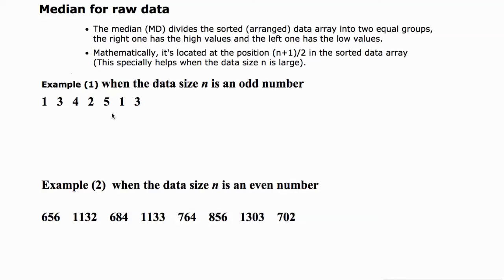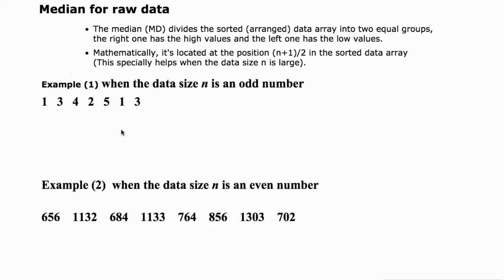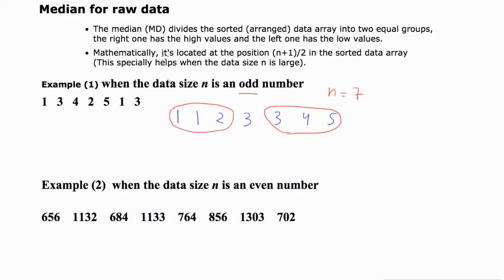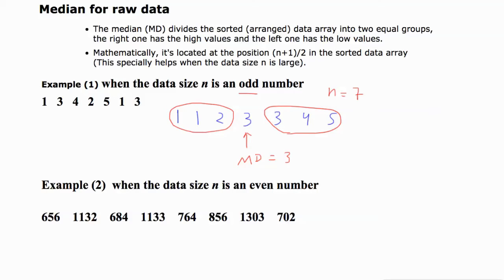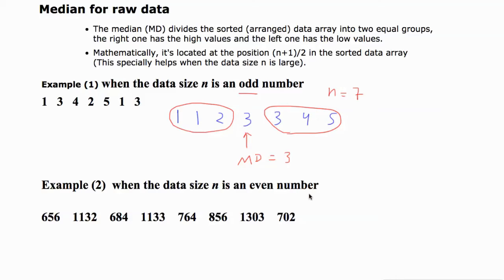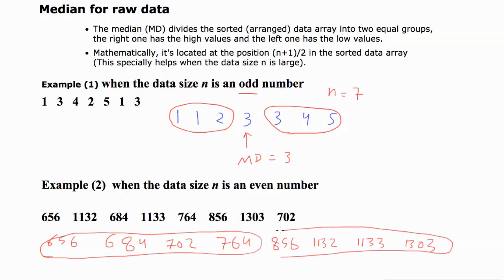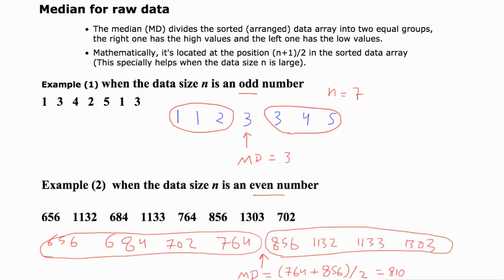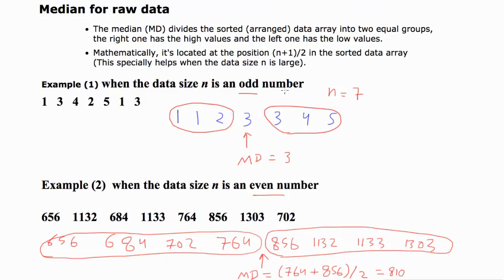Median for raw data